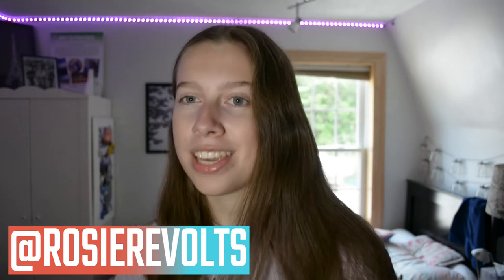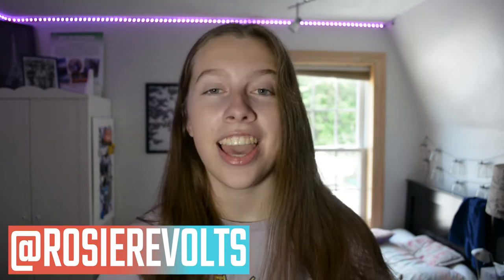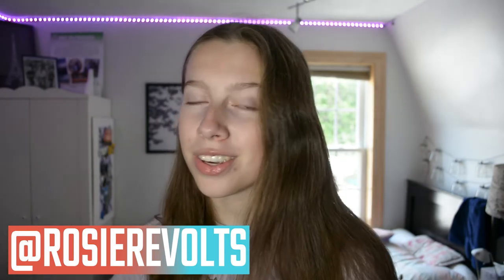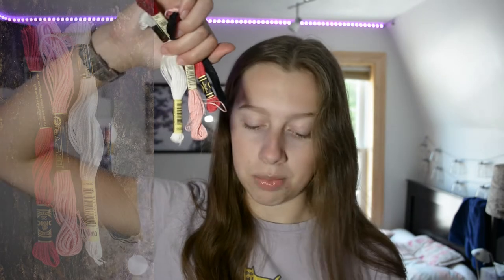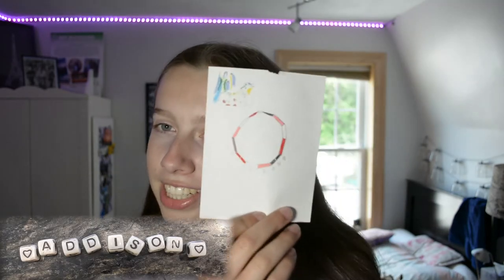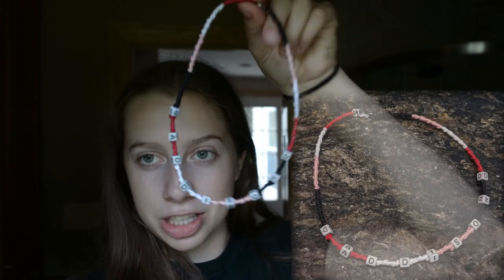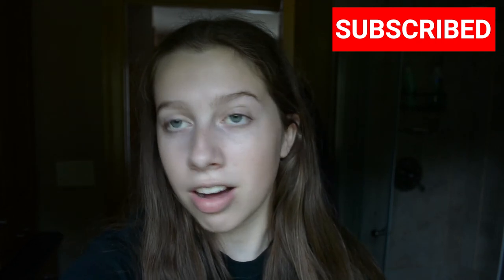Making Addison Rae a Choker Necklace | SHOP ROSIE REVOLTS EPISODE 4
Watch me make Addison Rae a custom choker necklace!